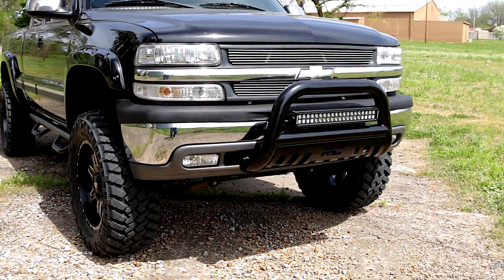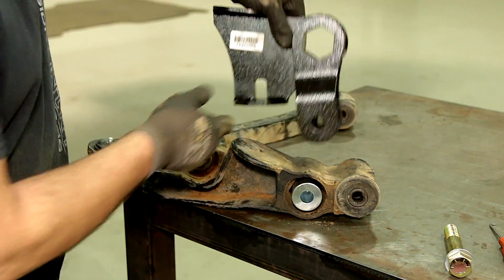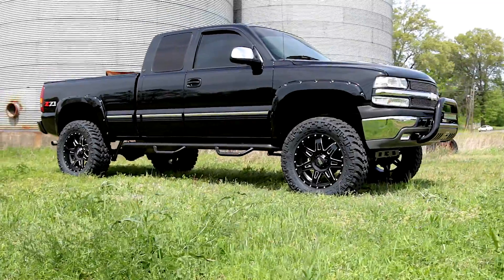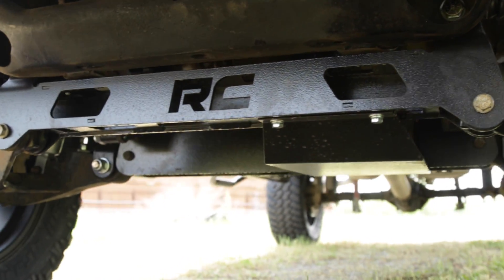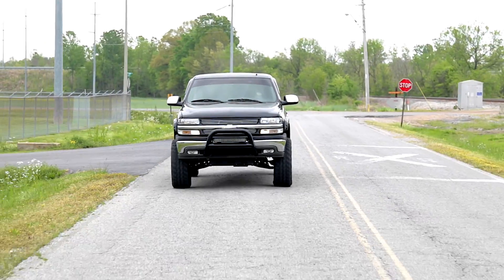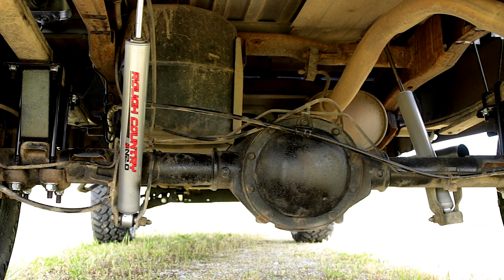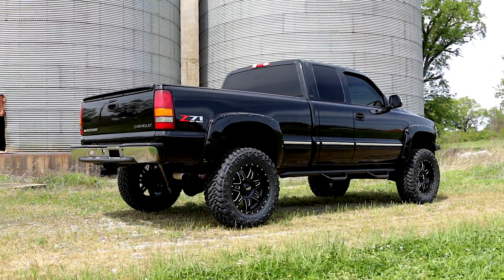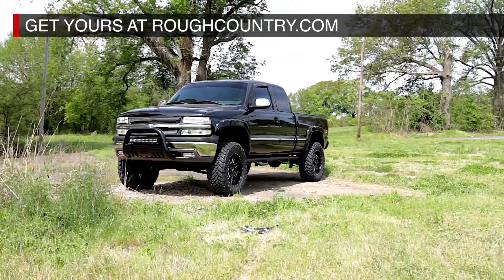1999-2006 GM 1500 6-inch Suspension Lift Kit by Rough Country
Gain incredible ground clearance and uncompromised performance with Rough Country’s 6-inch Non-Torsion Drop Lift Kit for the Chevrolet Silverado and GMC Sierra 1500 pickup trucks. This innovative kit features non-torsion drop brackets which keeps your torsion bar cleanly tucked away, offering more ground clearance, better geometry, and a much improved look over torsion-drop kits which leave your crucial components exposed.

A set of high-clearance crossmembers offer unmatched ground clearance, using an innovative low-profile design that gives significantly more room than other designs. This setup makes it easier to traverse off-road obstacles with no hang-ups, while promoting the proper geometry to maintain a smooth highway ride.

This kit also includes durable lifted knuckles, differential drop brackets, and a beefy skid plate for superior protection. A set of rear, fabricated lift blocks provide rear lift with an anti-wrap design that prevents binding or axle wrap issues. Also included are a set of four Rough Country N2.0 Shocks. These Nitrogen-Charged shocks offer an amazing blend of smooth highway ride quality, and off-road performance. Includes Rough Country’s Lifetime Replacement Warranty.

Featured Vehicle:
2002 Chevrolet Silverado 1500 Z71